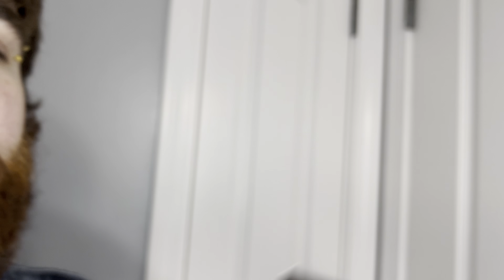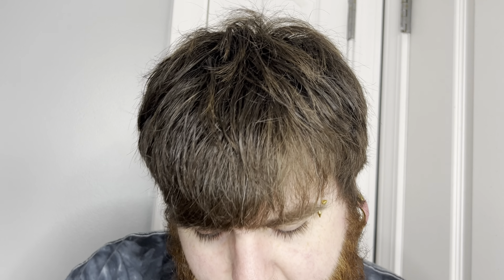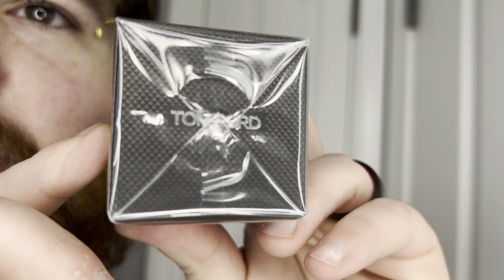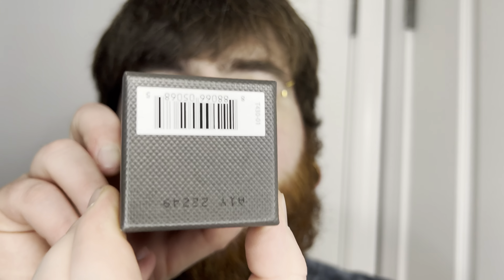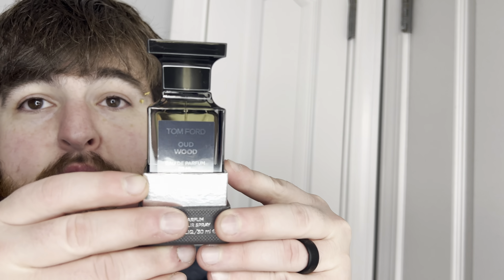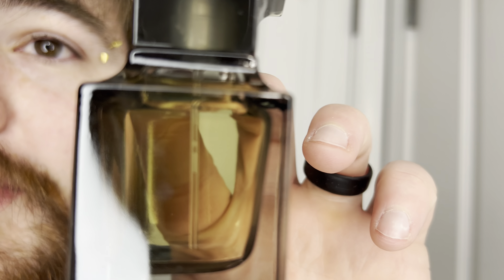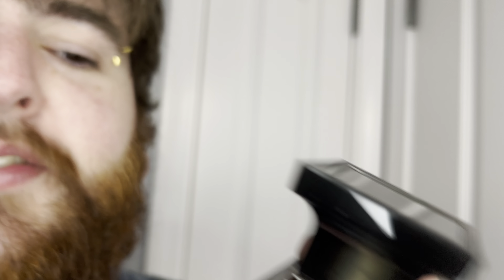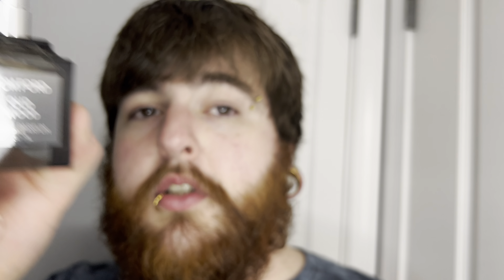Tom Ford Oud Wood EDP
A little too pricey, but a great fragrance. What do you think about it? Have an amazing day!